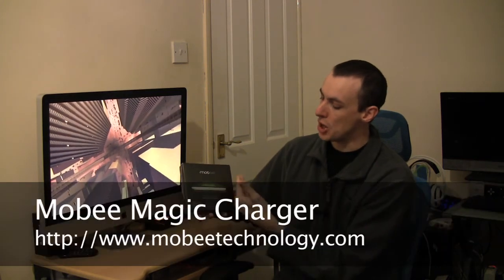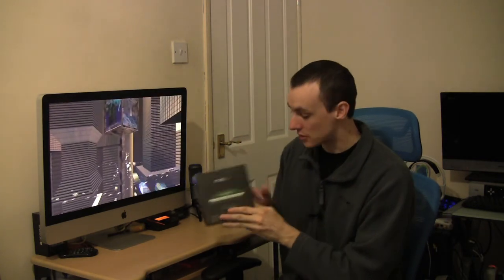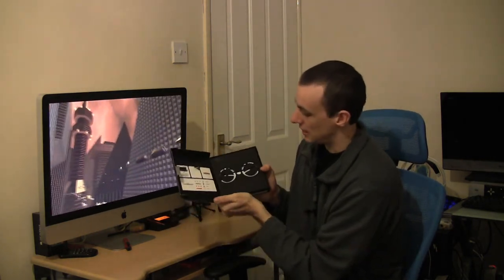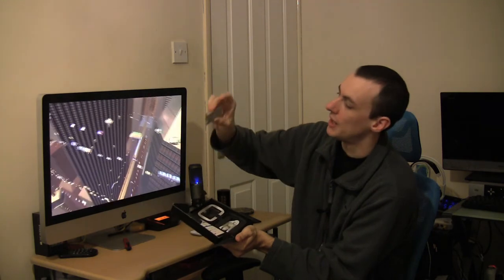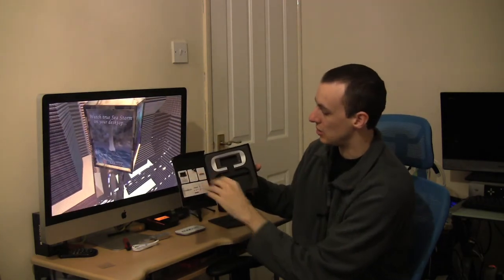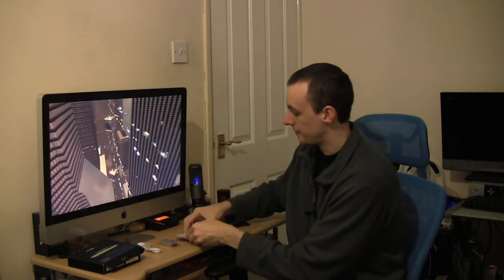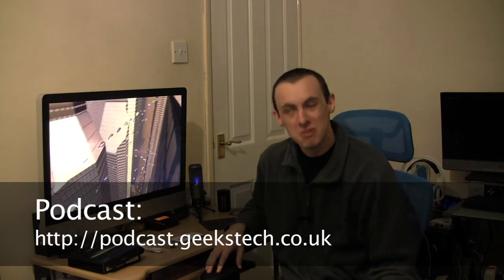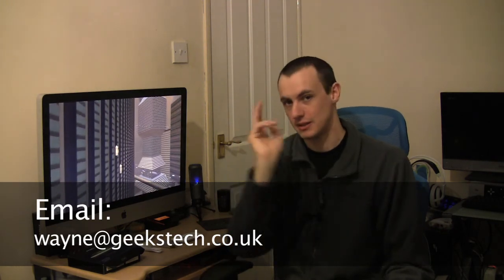Unboxing: Mobee Magic Charger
This is a quick unboxing video on the: Mobee Magic Charger
Its very well packed and looks GREAT.